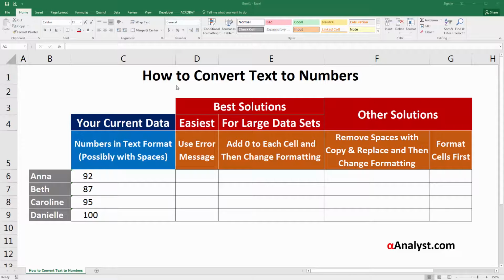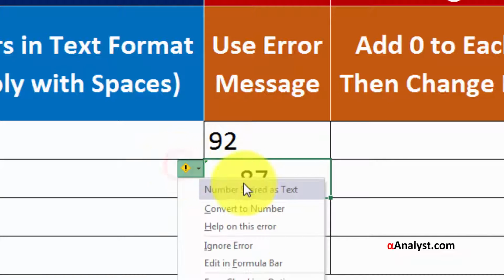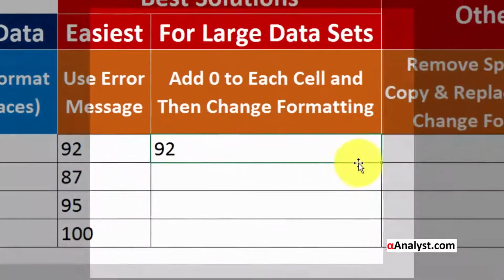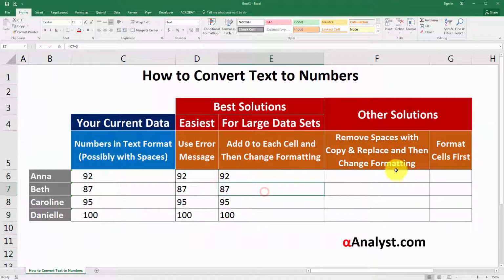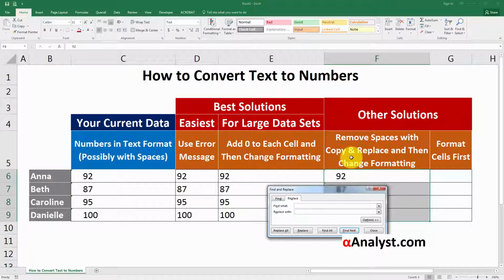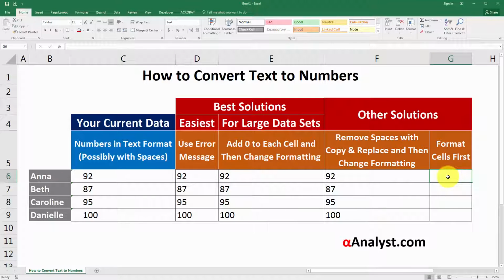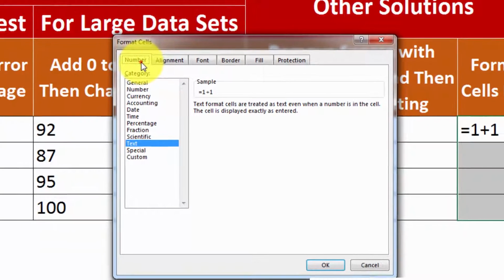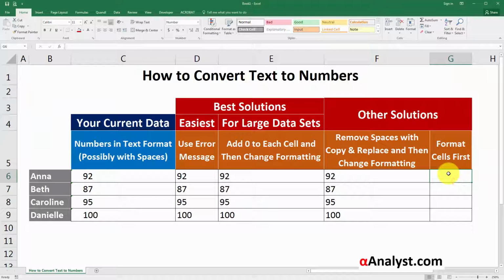How to Convert Text to Number in Excel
You can download a free copy of the Excel file demonstrated in the video here: